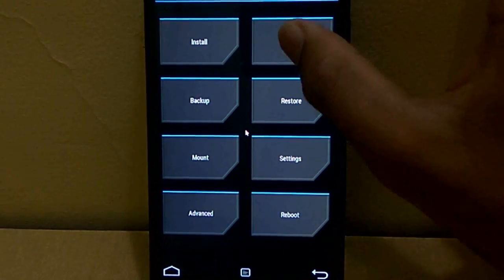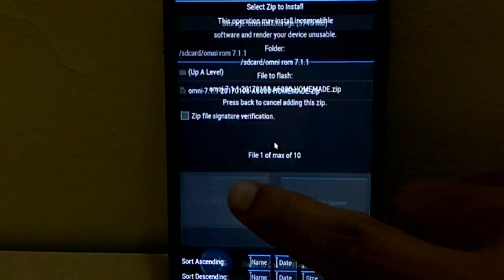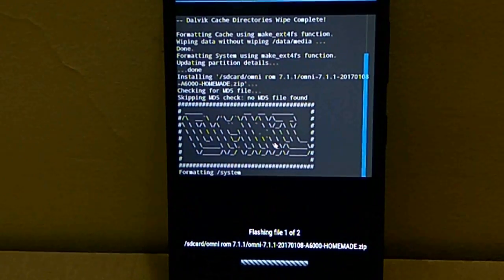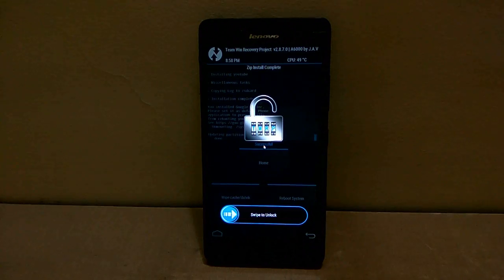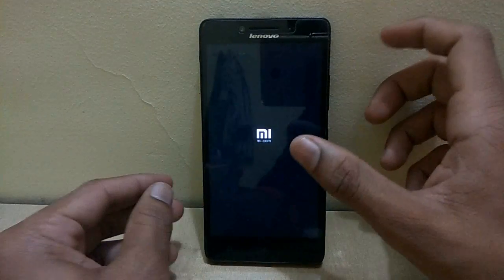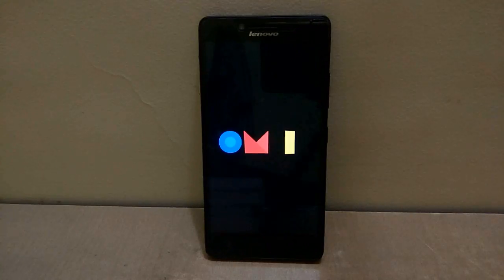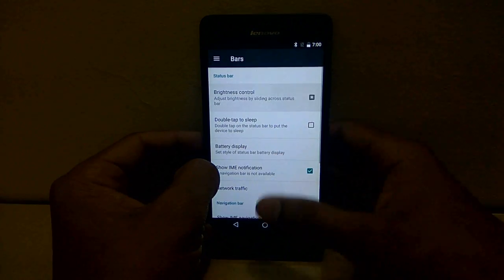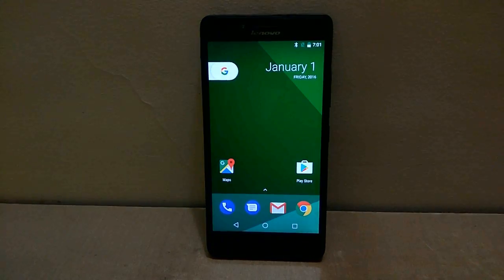Install OMNI Rom 7.1 [Android Nougat 7.1.1] On Lenovo A6000/Plus | 2017